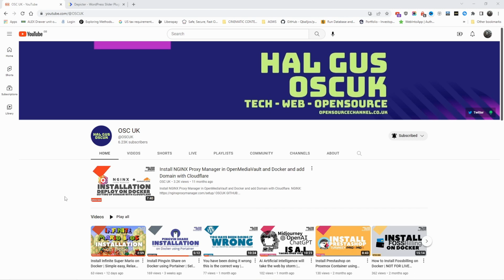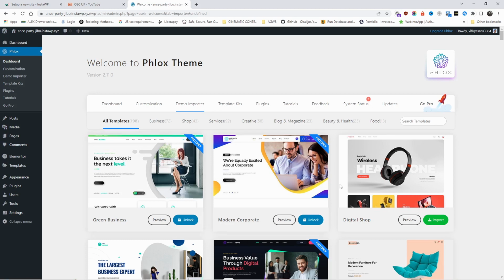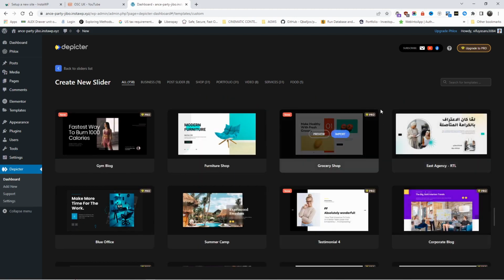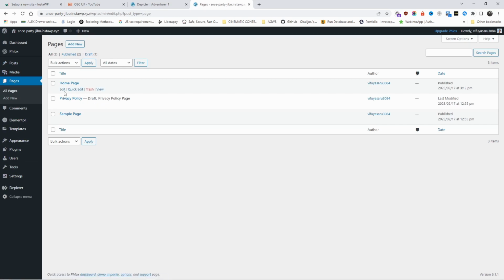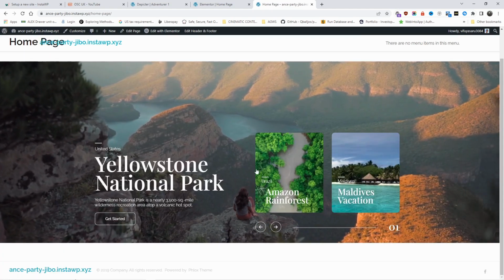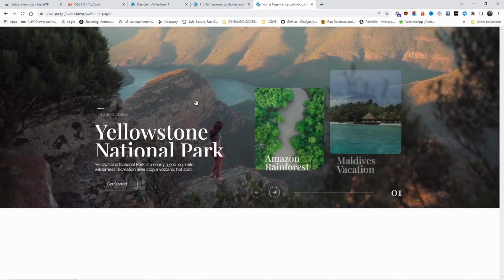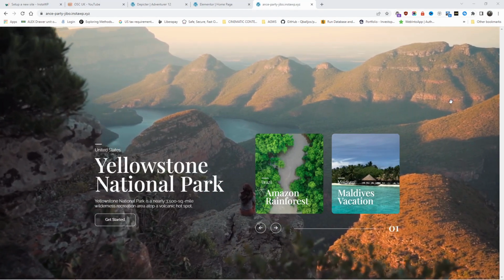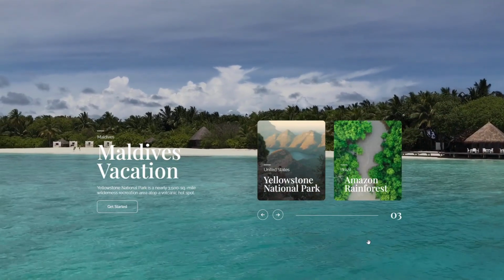Installation of Depicter on Wordpress and Elementor full page slider | Phlox Template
The OnlyWordPress SliderYou'll Ever Need